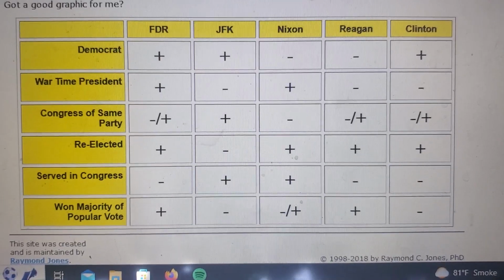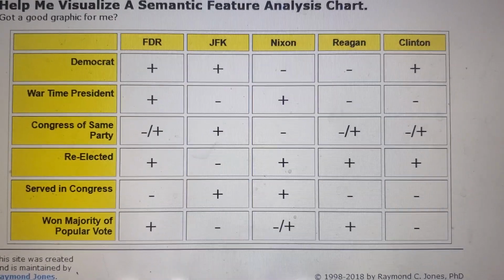MAT 524B - Literacy Strategy Presentation